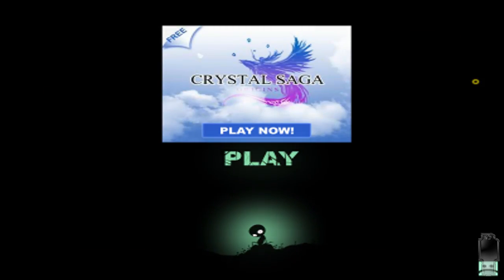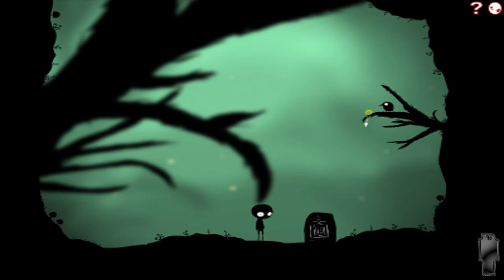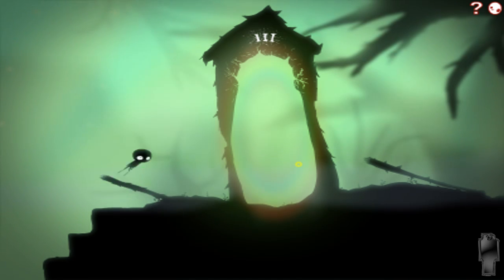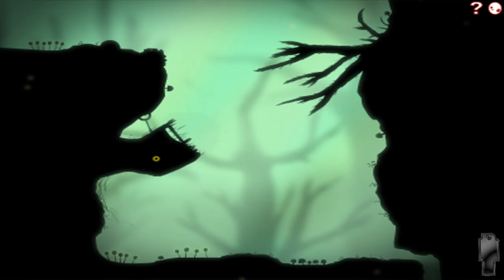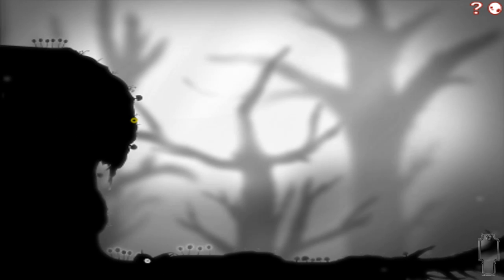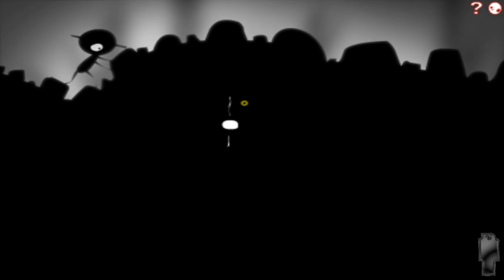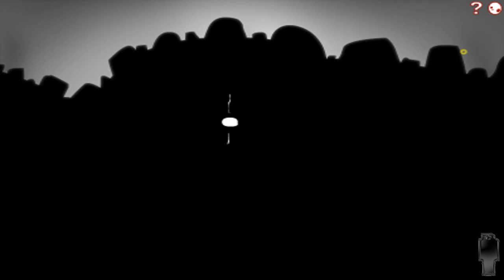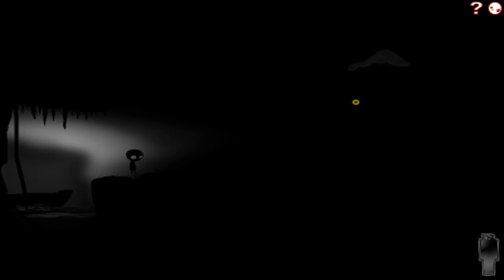Flash Game Firsting - Q - Compressing The Heart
"Q - Compressing the Heart"
Flash game by 333666.

So this video game is very innovative and artsy. It has nice soundtrack and good looking graphics. The darkness adds a nice taste to the story of the game and makes it deeper. Gameplay is fairly simple. The only thing you need to use is mouse. This free flash game was made for gourmands who can't afford Limbo. Well that's just my guess.